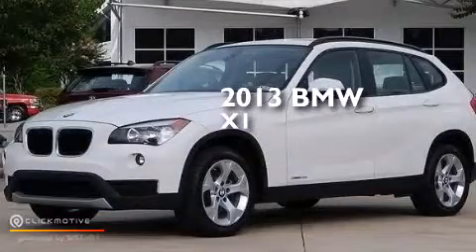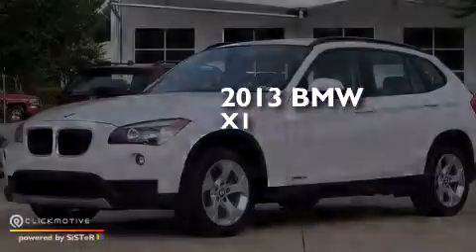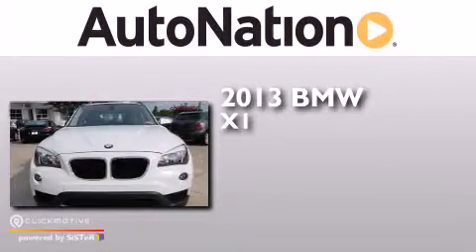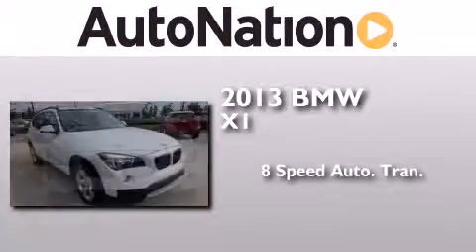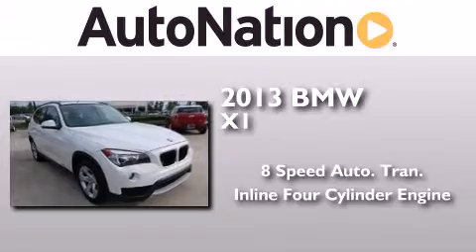Used 2013 BMW X1 The Woodlands TX 77384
We have been honored to serve the The Woodlands TX area , we promise that your experience at our dealership will exceed your expectations ! Year : 2013 Make : BMW Model : X1 Engine : Turbocharged Gas I4 2.0L/122 Trans . : Automatic Exterior : Alpine White Interior : Black BMW MINI Houston Woodlands 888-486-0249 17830 Interstate 45 South The Woodlands , TX 77384